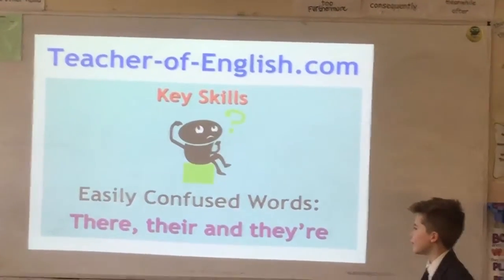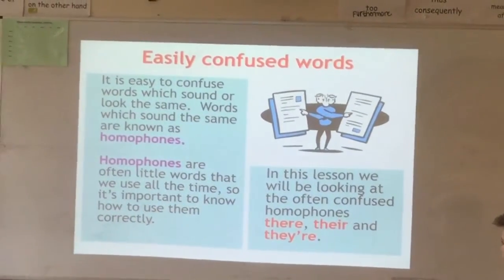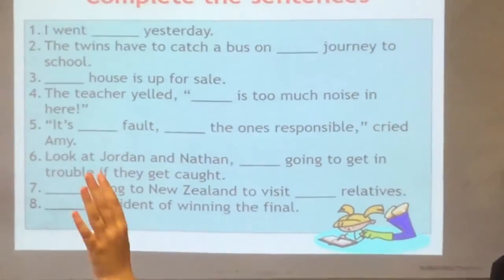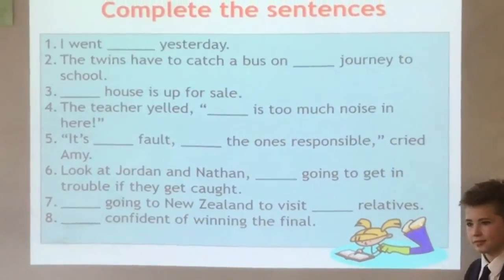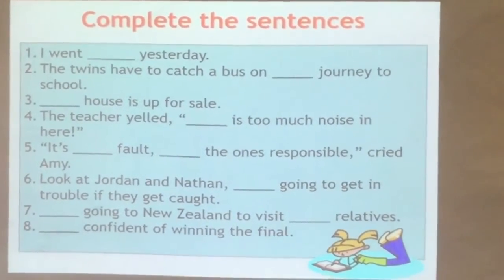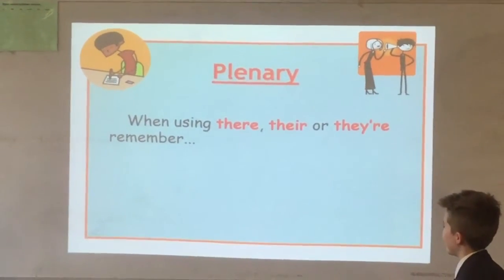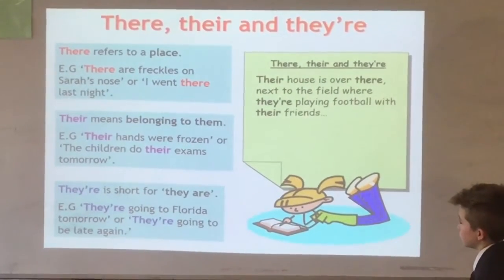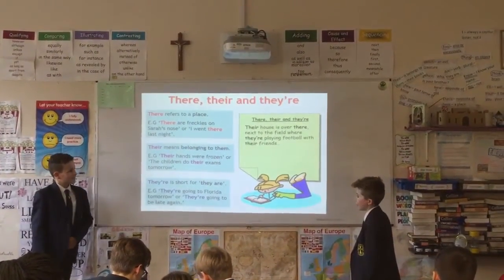Their, there, they`re